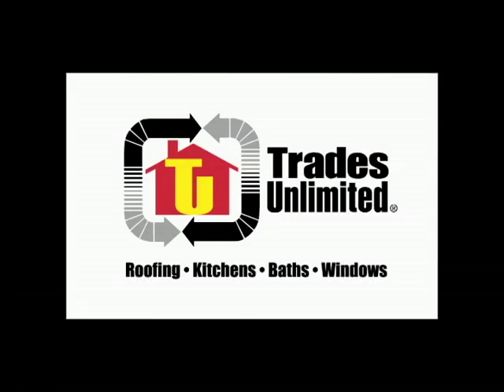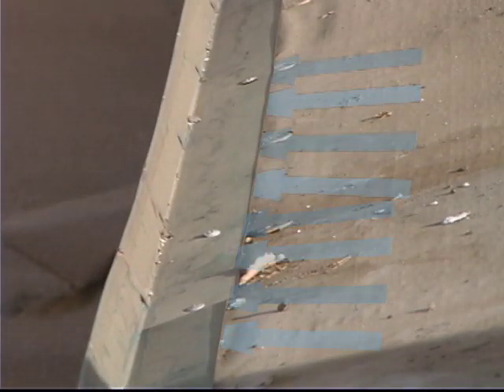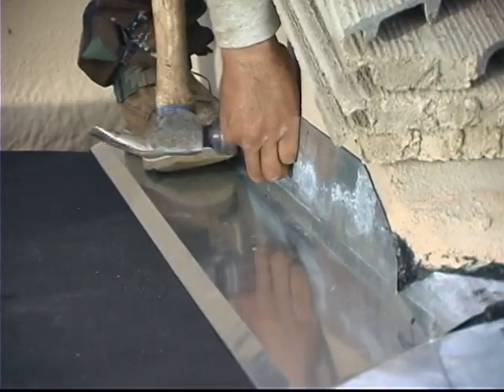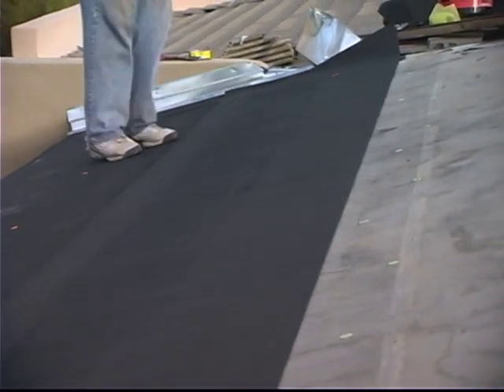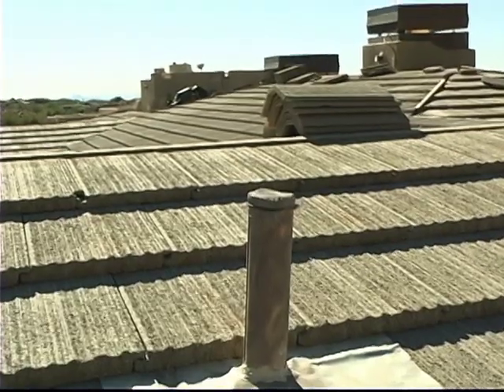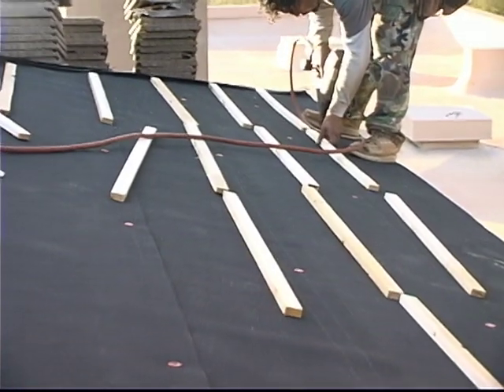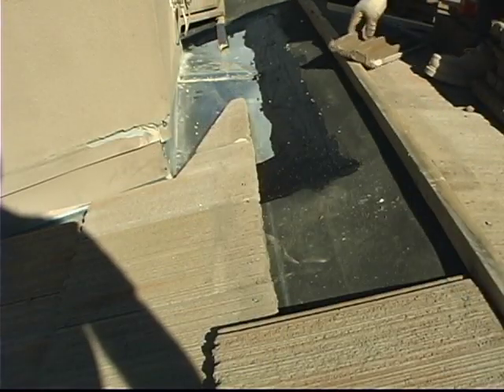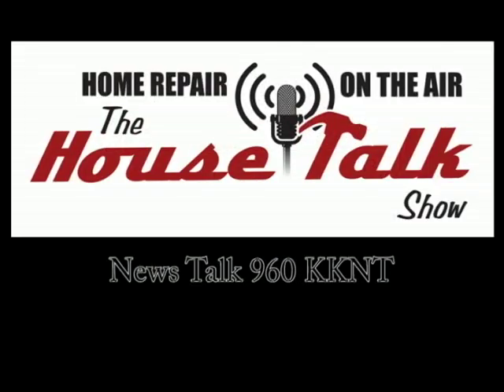Tile Roof Repair in Phoenix, Arizona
Tile roof leak repair in Phoenix, Arizona by Trades Unlimited.  This video by Warren Raisanen shows what makes a tile roof waterproof.  Shows the rolled roofing material under the tile roofing, flashing details, how tile roof valleys are sealed and more.